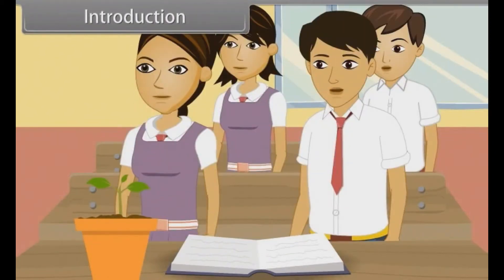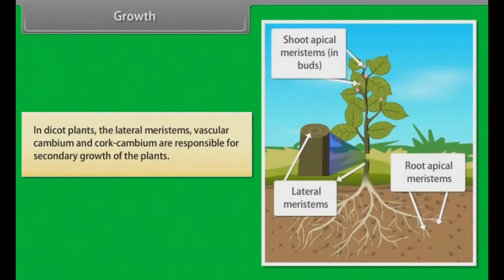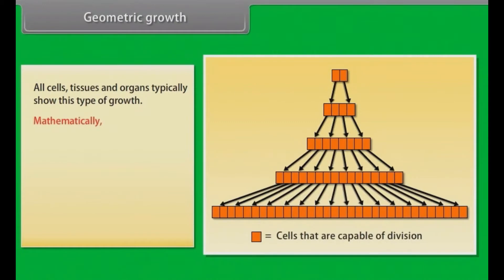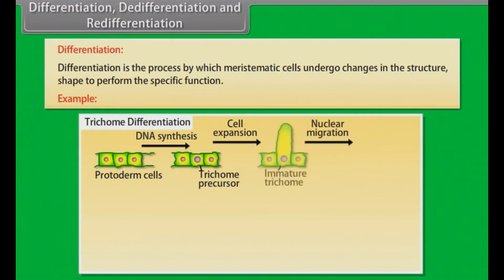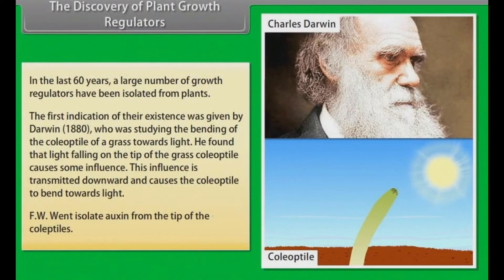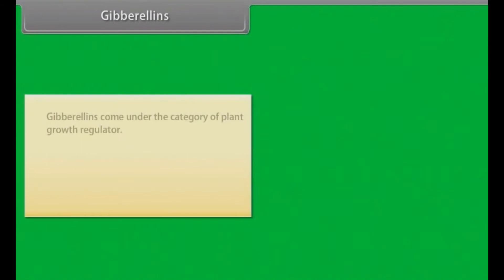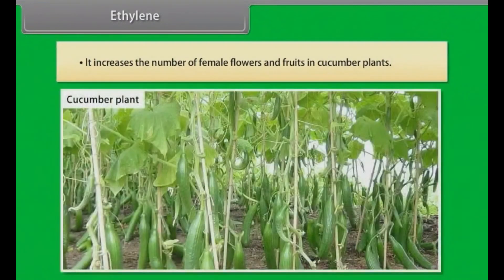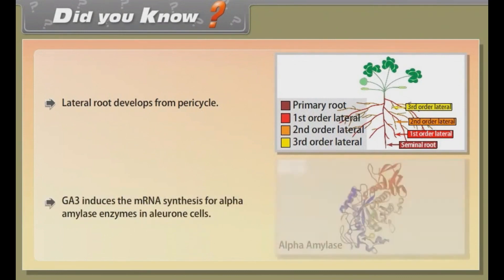CBSE Class 11 || Biology || Anatomy of Flowering Plants || Animation || in English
CBSE Class 11 || Biology || Anatomy of Flowering Plants || Animation || in English @digitalguruji3147

class 11 anatomy of flowering plants
class 11 anatomy of flowering plants one shot
class 11 anatomy of flowering plants ncert
class 11 anatomy of flowering plants notes
class 11 anatomy of flowering plants revision
class 11 anatomy of flowering plants one shot ncert
class 11 biology anatomy of flowering plants
class 11 biology anatomy of flowering plants one shot
class 11 biology anatomy of flowering plants ncert
class 11 biology anatomy of flowering plants animation
class 11 biology anatomy of flowering plants notes
class 11 biology chapter 6 anatomy of flowering plants ncert
anatomy of flowering plants class 11 explanation
explanation of chapter anatomy of flowering plants class 11
anatomy of flowering plants class 11 full chapter explanation
anatomy of flowering plants class 11 easy explanation
anatomy of flowering plants class 11 best explanation
anatomy of flowering plants class 11 ncert explain
anatomy of flowering plants class 11 in english
anatomy of flowering plants class 11 one shot in english
anatomy of flowering plants class 11 ncert in english
anatomy of flowering plants class 11 ncert line by line in english
anatomy of flowering plants class 11 ncert explanation in english
anatomy of flowering plants class 11 animation
anatomy of flowering plants class 11 animation video
anatomy of flowering plants class 11 3d animation
anatomy of flowering plants class 11 one shot animation
anatomy of flowering plants class 11 animated video